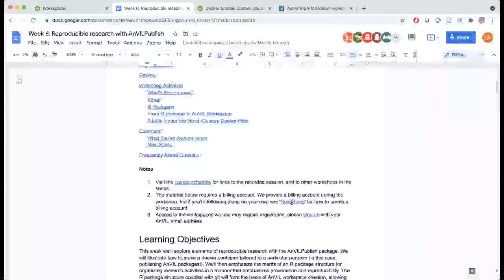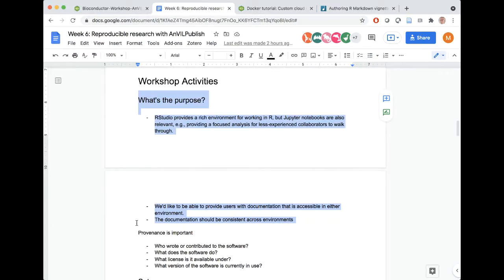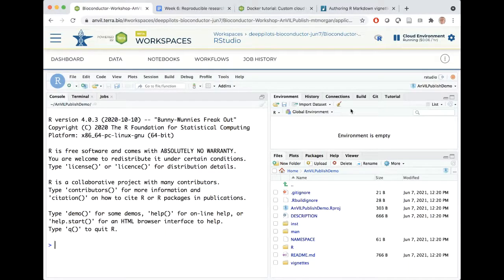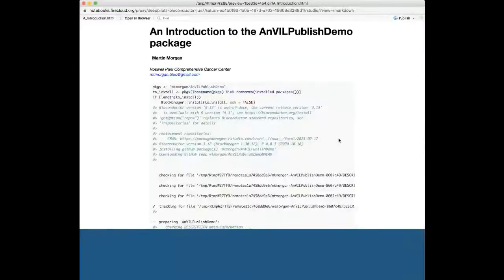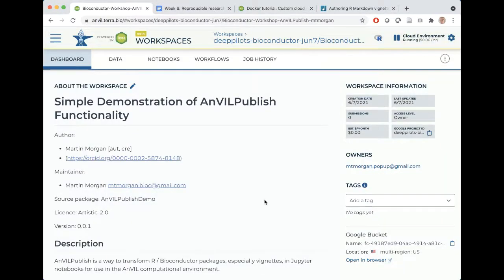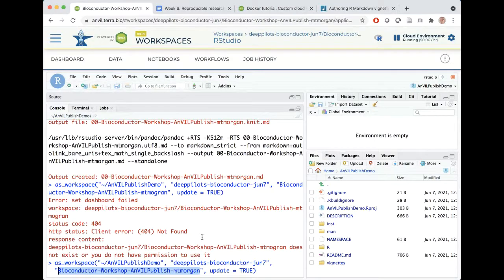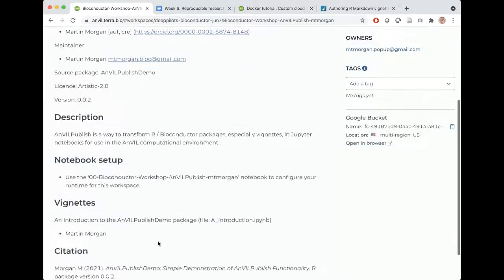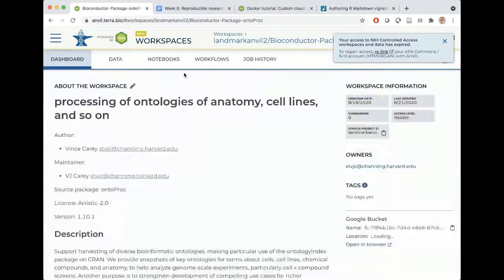Week 6: Reproducible research with AnVILPublish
These popup workshops provide short (less than 1 hour) virtual sessions to highlight specific parts of the Terra / AnVIL ecosystem for R and Bioconductor users. The sessions are easy for participants to join and follow along, with minimal prerequisite skills or knowledge; it is not necessary to attend all workshops. Sessions will have short presentations, with abundant opportunity for questions and 'round table' discussion about the topic of the workshop or other AnVIL-related activities. The main goal is to engage and enable use of Terra / AnVIL by R users. All sessions will be recorded and available after the workshop. Each workshop will include a short one-page summary of key learning objectives.

Week 6: Reproducible research with AnVILPublish - Martin Morgan